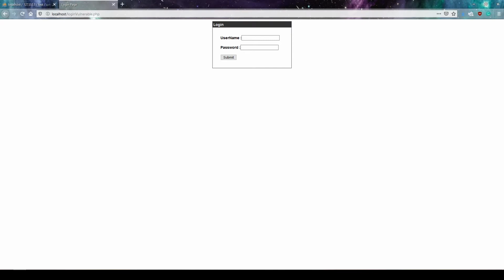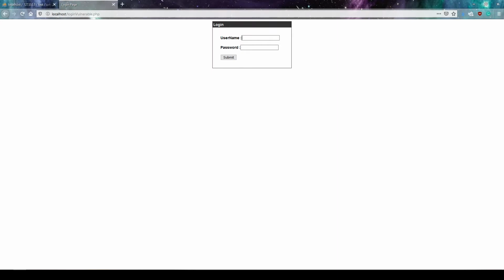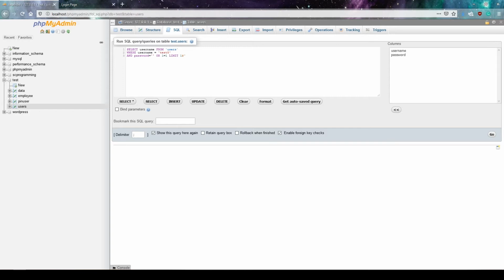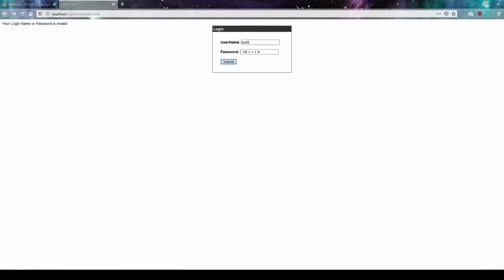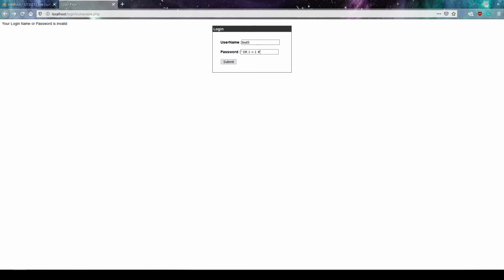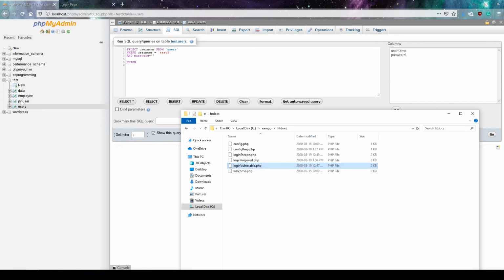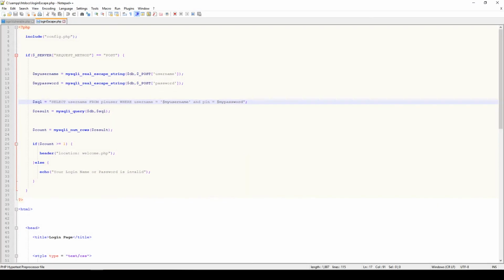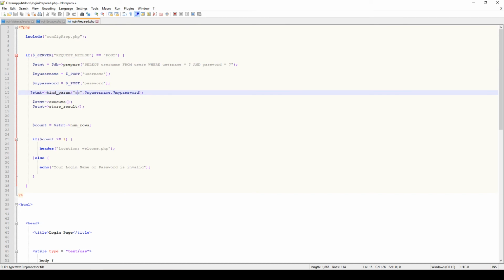An Introduction to OWASP Top 10 Vulnerabilities - SQL Injections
This video demonstrates how SQL injections occur in web applications

This video is originally part of my An Introduction to OWASP Top 10 Vulnerabilities Udemy course